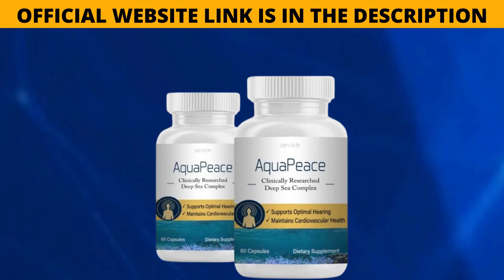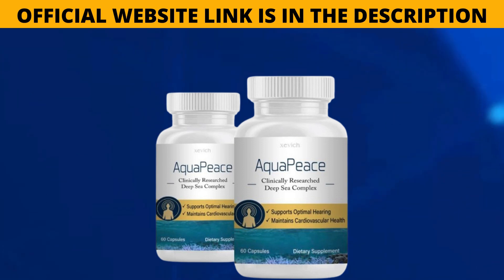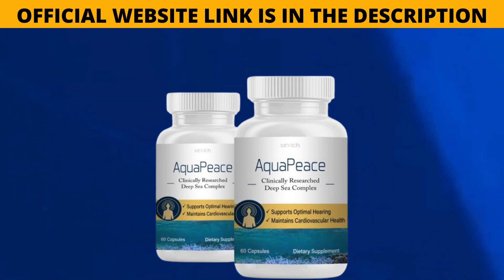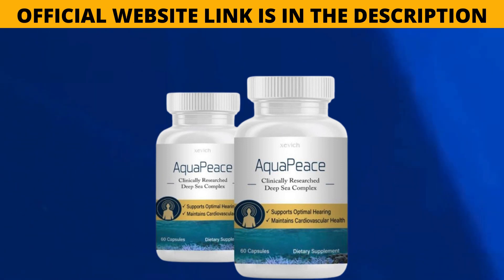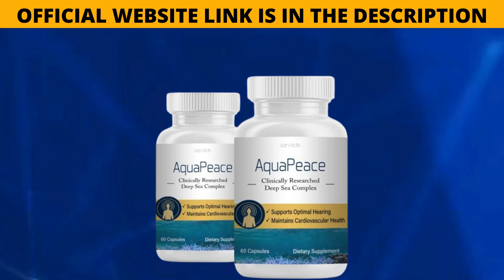AquaPeace Review (BE CAREFUL) AQUAPEACE REVIEWS - Garsani Aqua Peace - AquaPeace Capsules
AquaPeace Review

AquaPeace is a revolutionary formula specially designed to nourish and support your ears' health, utilizing remarkable ingredients to enhance your hearing and reduce tinnitus concerns.

This unique deep-sea solution contains rare and nutrient-rich algae that provide essential nourishment to the delicate hair cells in your ears.

By harnessing the power of natural ingredients sourced from remote regions in Japan and other East Asian countries, AquaPeace empowers you to lead a healthy and serene life.

The comprehensive AquaPeace formula not only fosters auditory health but also promotes mental serenity, boosts cardiovascular well-being, and restores optimal hearing.

Targeting the health of your ear hair cells, this potent natural blend allows you to bid farewell to troubles and embrace a life filled with harmony and tranquility.

Furthermore, this supplement is not just beneficial for hearing health, but it also supports cardiovascular health and promotes mental calmness, making it an all-encompassing solution for your well-being.

Individuals use AquaPeace for various hearing-related concerns, including hearing loss and tinnitus, while others take it as a preventive measure to maintain healthy hearing as time passes. This daily capsule promises to offer a sense of serenity by reducing unwanted noises in the ears while supporting overall mental clarity and healthy hearing.

AquaPeace is proudly manufactured in the United States, following strict quality standards, in an

GMP-certified facility. The formula is entirely composed of 100% natural and non-GMO ingredients. Developed in 2023, it draws inspiration from recent research on sea anemones and their potential impact on hearing health.

Get AquaPeace now while it's on sale – limited time only!

How does AquaPeace work?

AquaPeace combines a specialized blend of deep sea minerals, including those extracted from algae, renowned for their rich vitamin and nutrient content. Throughout history, algae have been utilized in natural remedies for their health benefits.

Recent research has revealed a connection between sea anemones and the well-being of your ear hair cells. These cells vibrate, converting sound into electrical signals for your brain to interpret. However, factors such as loud noises, physical damage, inflammation, and aging can harm these cells, contributing to hearing loss.

AquaPeace is formulated to support your ear hair cells, addressing the root cause of hearing loss without resorting to surgical procedures, medications, or invasive methods. The unique blend of nutrients in AquaPeace enhances the circulation of fatty acids, contributing to cardiovascular health, auditory function, and overall mental clarity.

Through these effects, AquaPeace targets the underlying reasons behind hearing loss and auditory issues, facilitating the restoration of healthy hearing and improved mental acuity.

At its core, AquaPeace utilizes the potent benefits of deep-sea marine nutrients, carefully sourced from the pristine seas of East Asia, including regions around Japan. These marine nutrients boast an abundance of essential fatty acids, minerals, and antioxidants, which play a pivotal role in nourishing and revitalizing the body's cells, particularly the hair cells responsible for hearing within the ears. AquaPeace is designed with exceptional restorative and nourishing properties, precisely tailored to promote hair cell health and regeneration. These hair cells act as receptors for sound vibrations, converting them into electrical signals interpreted by the brain as sound or speech.

The carefully selected nutrients work synergistically to optimize the functioning of auditory cells, ensuring a harmonious auditory system. Additionally, maintaining proper circulation is vital for overall well-being, and AquaPeace contains ingredients that support healthy blood flow, contributing to the overall efficacy of the product.